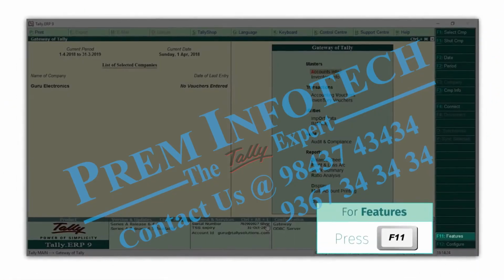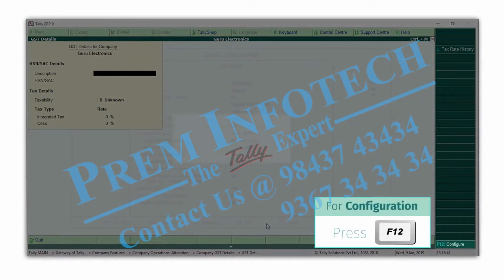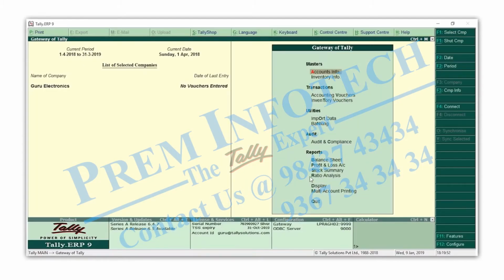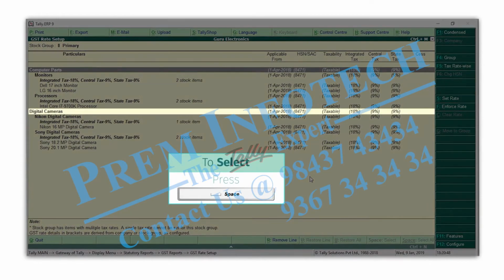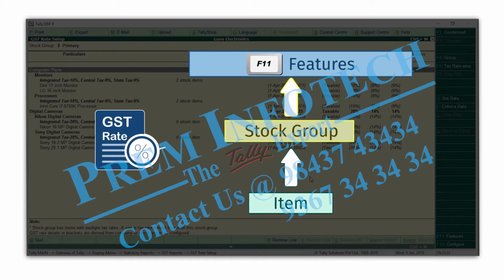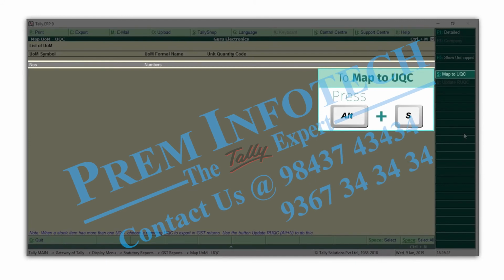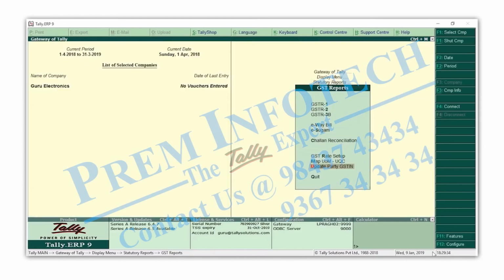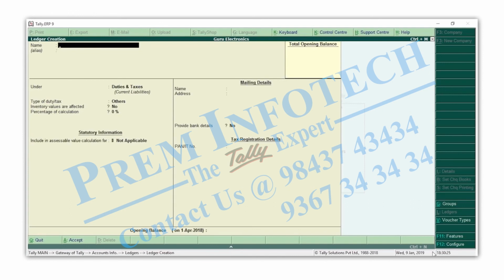How to Set GST Details in Tally ERP 9 Chapter 5 Tally Learning Hub